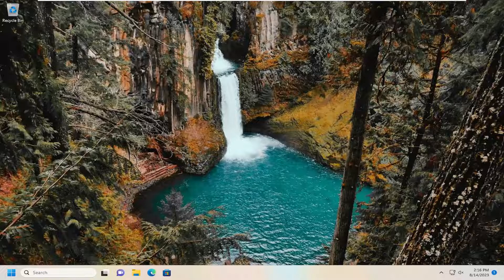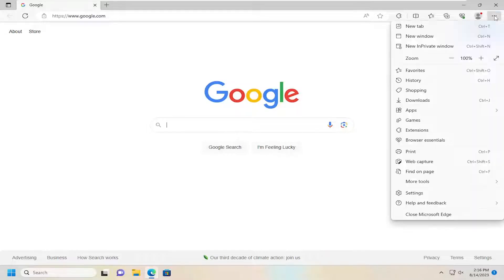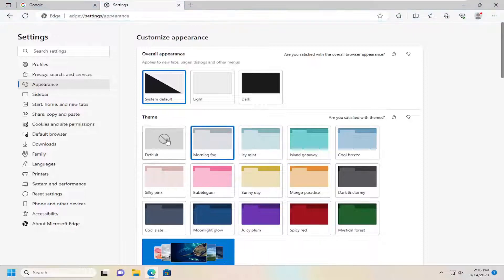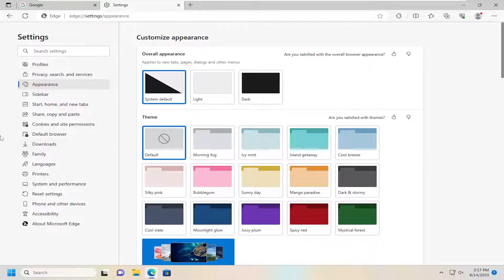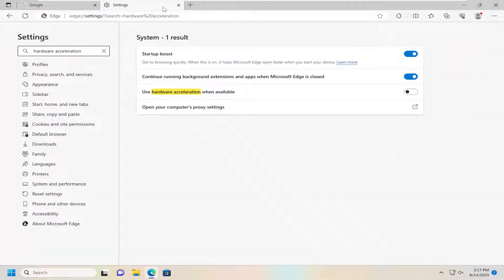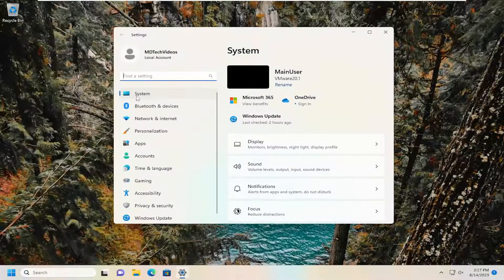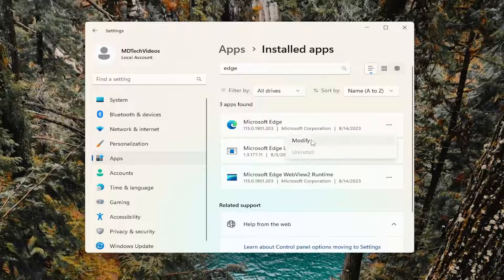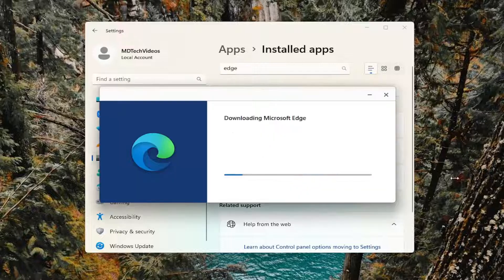Microsoft Edge Transparent / Invisible / Clear Pop Up Menus [SOLUTION]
Some users may notice that the dialogs or menus (such as pop-outs and context menus) are completely transparent in the Microsoft Edge browser, making the text nearly impossible to read. If you are faced with a similar issue, then this post is intended to help affected users with the most applicable fix.

Many users noticed a translucent box on their screen (just above the taskbar) while using a Windows 11 system and the box only highlights when the mouse hovers over it. Also, the users failed to click or scroll on any item behind the box (like Excel sheets, a browser’s submit button, etc.).

how to get rid of the Microsoft Edge pop up
how to make Microsoft Edge transparent
enable pop up Microsoft Edge
enable pop ups Microsoft Edge
remove pop ups from Microsoft Edge

With the OS released to the general public, information regarding Windows 11’s features and overall performance has been trending. Though the OS came with a few bugs, people are looking for ways to customize it, especially a transparent taskbar in Windows 11.

Windows 11 brings a variety of options to change how your system looks, but there’s still no direct option to customize the aspect of your taskbar aside from its color.